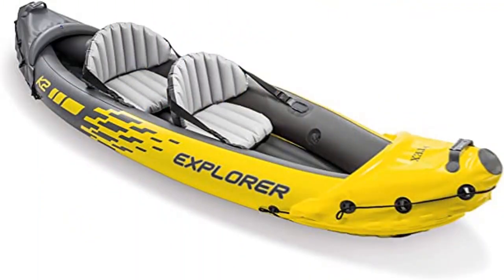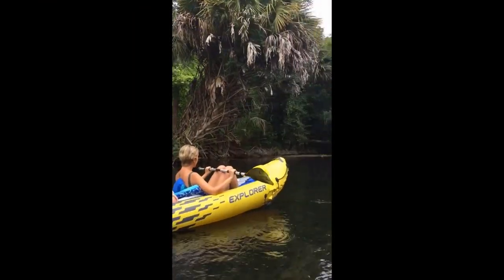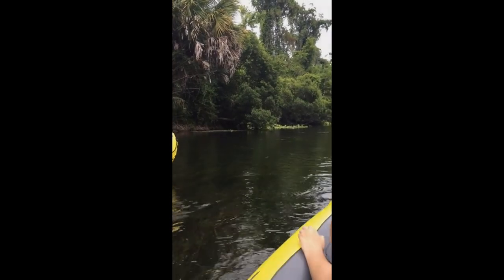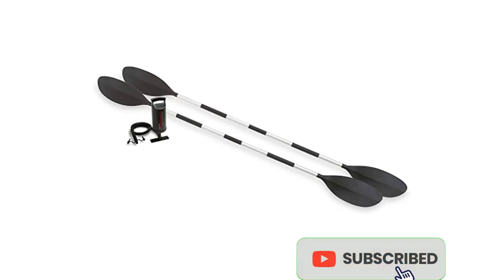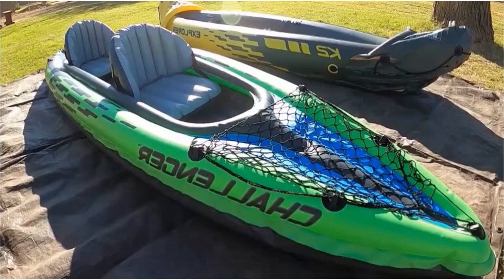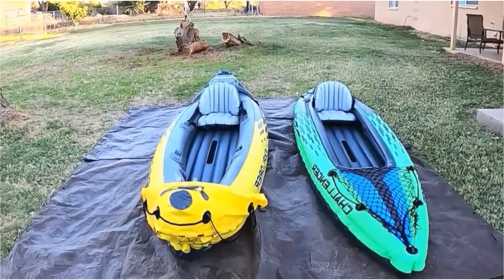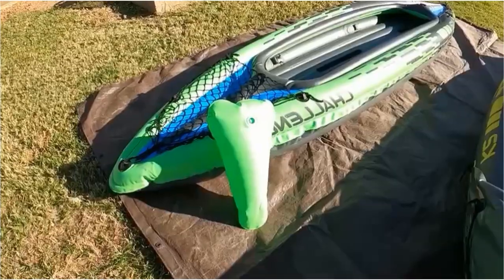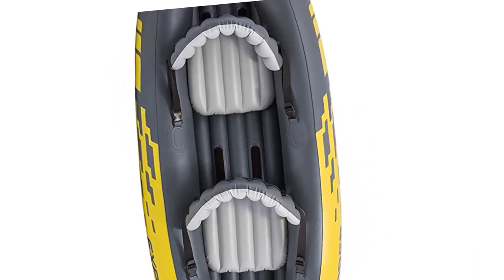Best boat for water riders | Explorer K2 Kayak, 2-Person Inflatable Kayak Set with Aluminum Oars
Best boat for water riders For those who like to roam around in water and love to ride, this water ride boat will be very good.